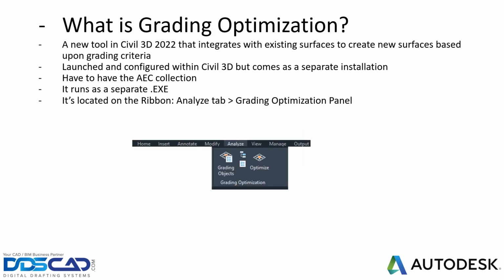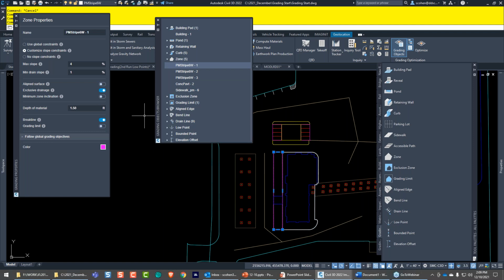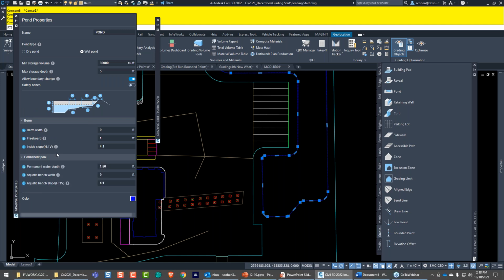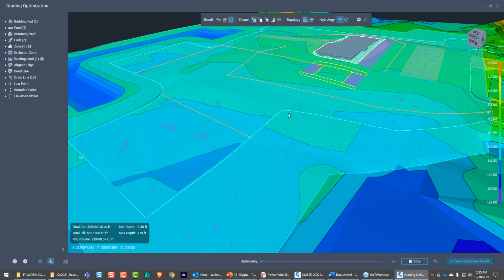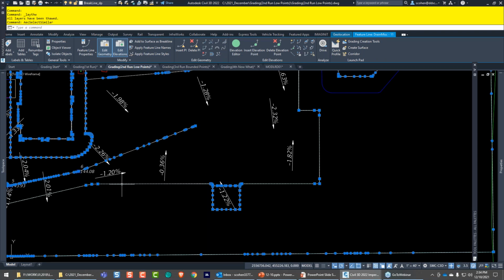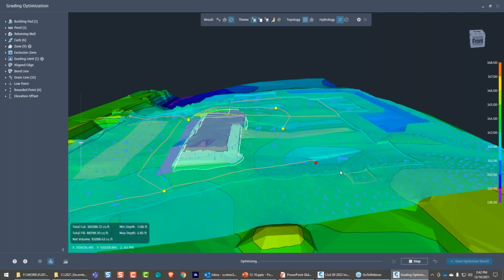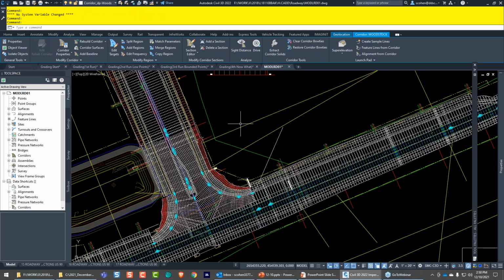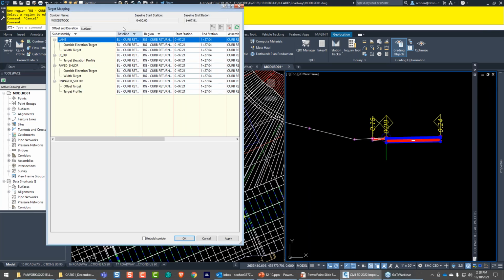Grading Optimization & Corridor Modeling Updates in Civil 3D 2022 2 Webinar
In this Webinar, Seth Cohen will dive into the new Grading Optimization functionality in Civil 3D 2022, and the new corridor updates released in Civil 3D 2022.2.